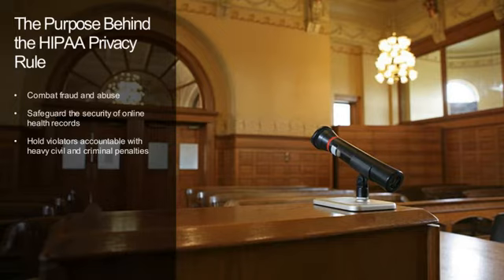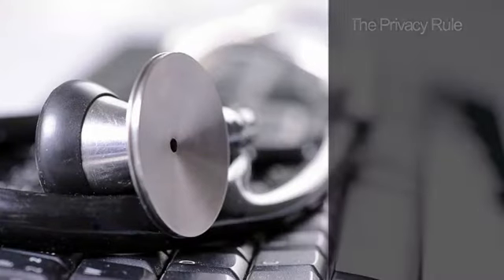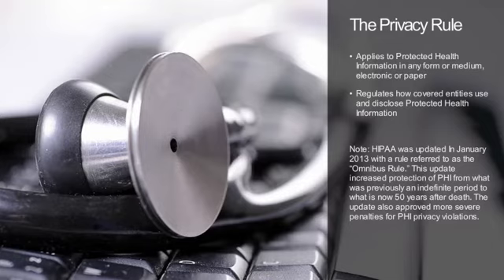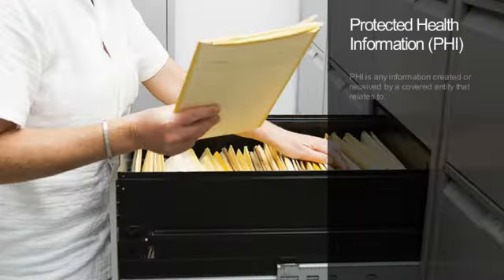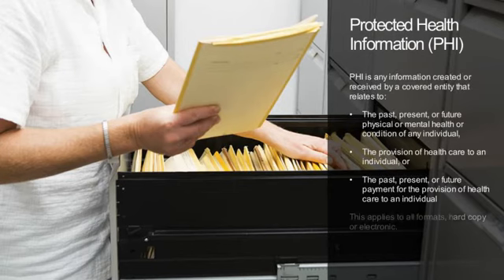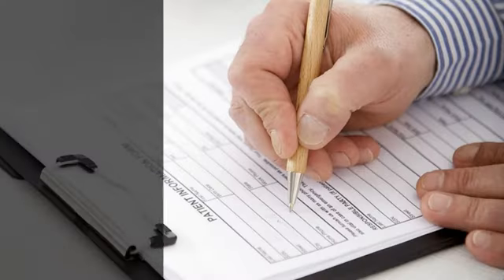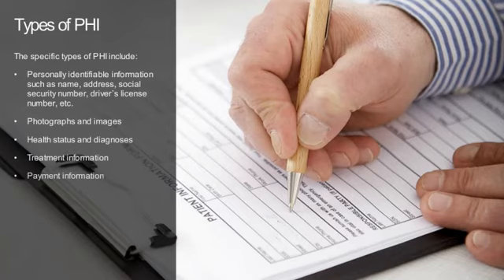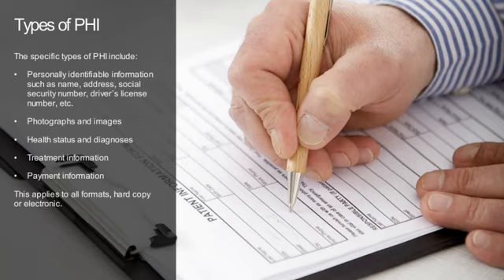HIPAA for Health Care Professionals – Nurses – Case Managers – CRC – WC CA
This is a preview of the CareerSmart Learning online continuing education course "HIPAA for Health Care Professionals". It is worth 2 CEUs & is pre-approved for Nurses, CCM, CRC & WC CA. Go to purchase this course.

To shop all of our online courses & course bundles go We provide online continuing education to nurses, case managers, rehab counselors, OSHA, workers' comp, & RCFE admins.

COURSE DESCRIPTION
Course objectives include: explain the basics of the Health Insurance Portability and Accountability Act (HIPAA); identify the basic elements of the Privacy Rule and how it impacts employees in health care settings; describe the penalties for HIPAA violations; and analyze HIPAA in the context of case studies.

Course is approved for 2.0 continuing education units-CEUs-contact hours for the following professions:

Nurses (RN, LVN, LPN) (all states)
Critical Care RN (CCRN): meets the criteria for CCRN Synergy Continuing Education
Recognition Point(s) (CERPS) in Category B
Certified Case Managers (CCM)
Certified Rehab Counselors (CRC)
CA Workers’ Comp Claims Adjusters